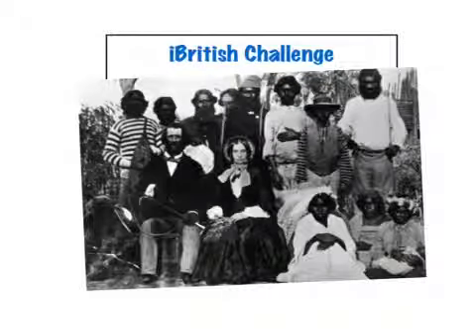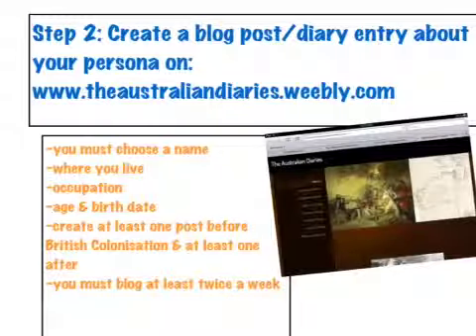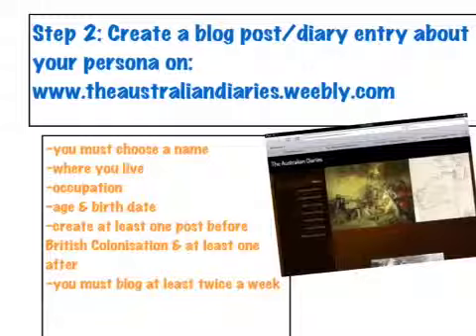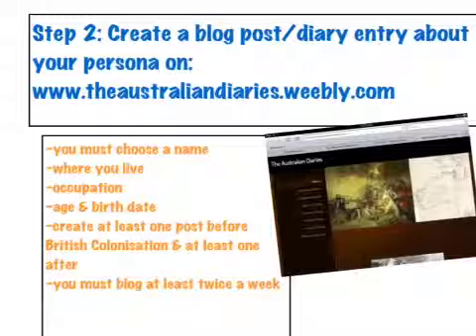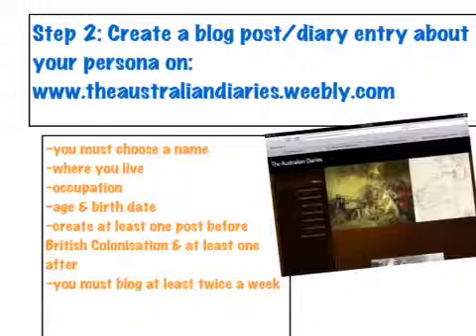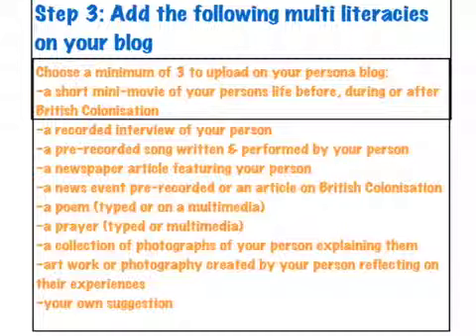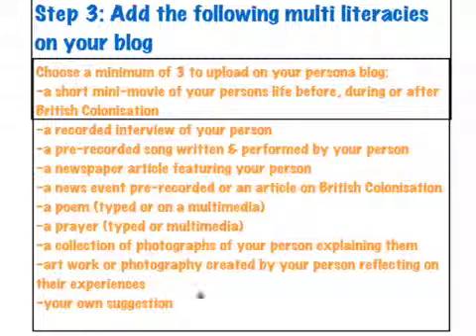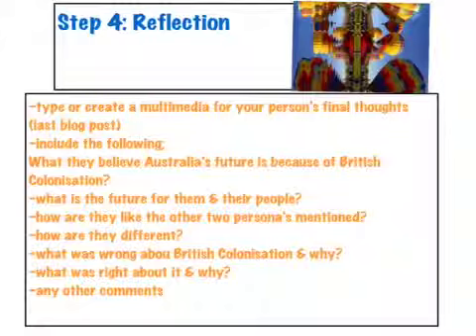Ibritish challenge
Flipped classroom